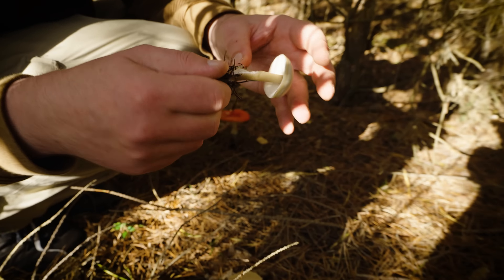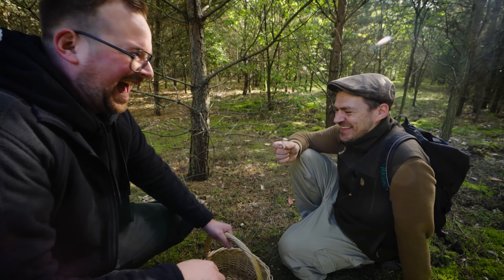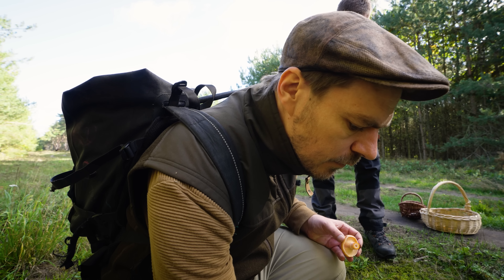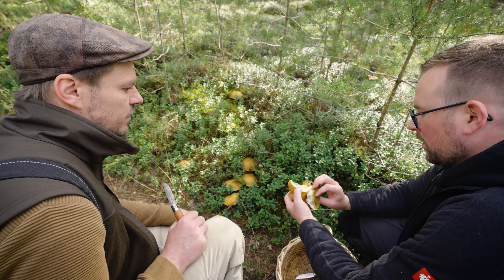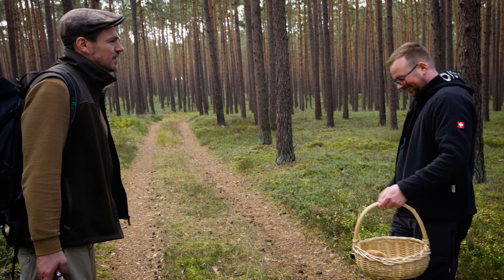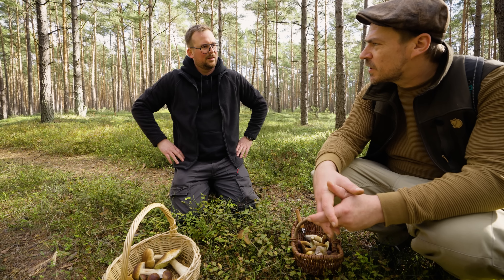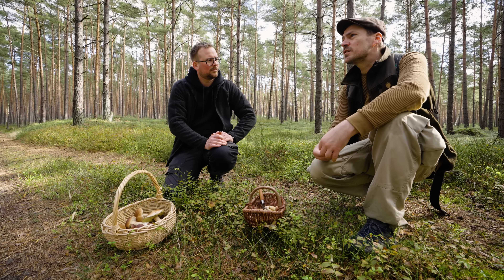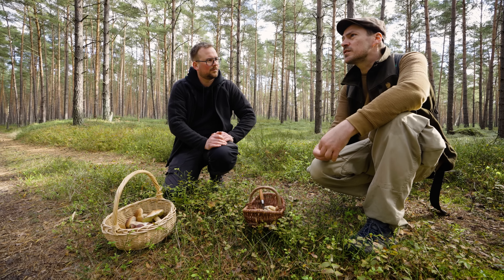Die Täublings-Probe - ist dieser Pilz giftig? Das sollest du nicht machen!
Giftige Pilze sind sehr gefährlich! In diesem Video zeigen wir euch, wie und wo ihr Steinpilze im Oktober sicher und ohne Gefahr sammeln könnt. Wir zeigen euch auch, welche Steinpilze besonders essbar sind und wie ihr sie einwandfrei erkennen könnt. Selbst wenn du sicher Steinpilze gefunden hast, heißt das nicht, dass sie auch genießbar und lecker sind. Während wir Pilze sammeln, finden wir auch andere Arten wie den Maronen-Röhrling. Selbst wilde Pfifferlinge sind in den Wäldern Niedersachsens anzutreffen. Unser Pilzsachverständiger Andreas zeigt genau, worauf man achten muss, um essbare Pilze zu finden.

🔥Spare 10% in unserem Shop mit dem Code: PILZE10

👉🏻Folgt Andreas gerne auf Instagram oder schreibt ihn an, wenn ihr eine geführte Pilzwanderung buchen wollt: